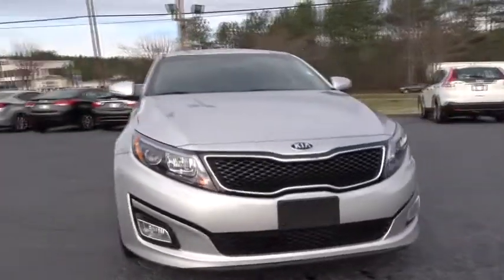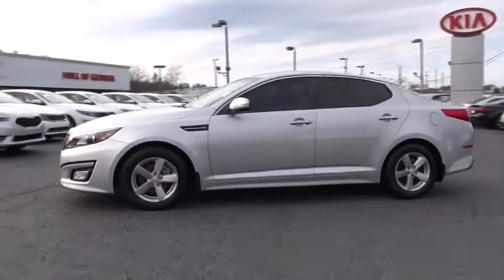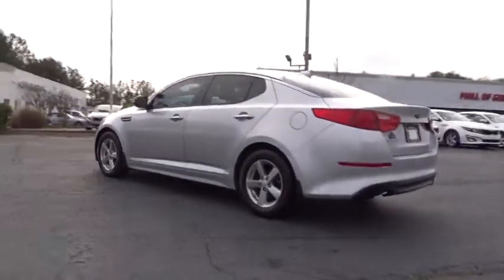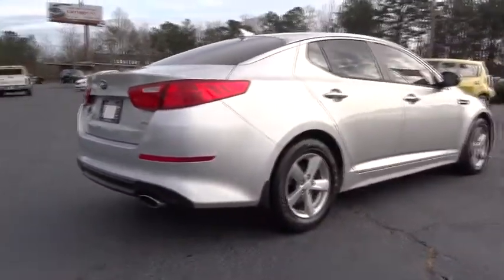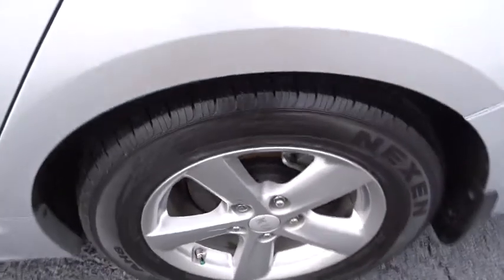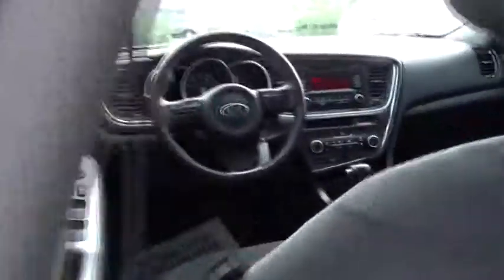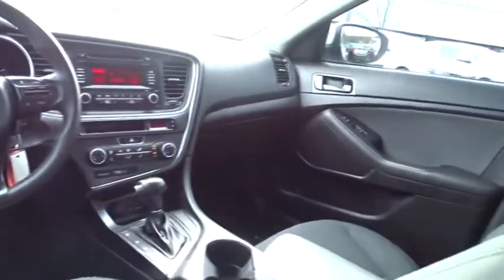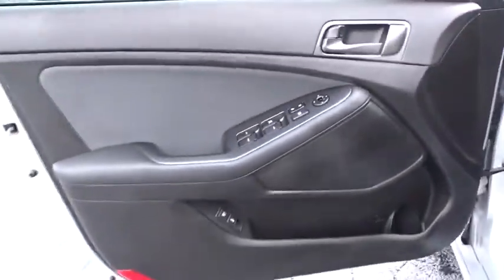2015 Kia Optima Johns Creek, Buford, Athens, Duluth, Gainesville, GA K4659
2015 Kia Optima

4180 Buford Drive (Hwy 20)

AT KIA MALL OF GEORGIA, WE BELIEVE PEACE OF MIND SHOULD COME STANDARD WITH EVERY CERTIFIED PRE-OWNED VEHICLE WE OFFER. THAT'S WHY WE PROVIDE THE KIA CERTIFIED PRE-OWNED LIMITED WARRANTY, WHICH INCLUDES A 10 YEAR / 100,000 MILE POWERTRAIN LIMITED WARRANTY PROGRAM, 1 YEAR / 12,000 MILE PLATINUM COVERAGE AND 10 YEARS / UNLIMITED MILES OF 24-HOUR ROADSIDE ASSISTANCE SO YOU CAN REALX AND ENJOY THE RIDE !!!Come see this 2015 Kia Optima LX. It has a Automatic transmission and a Regular Unleaded I-4 2.4 L/144 engine. This Optima features the following options: Window Grid Antenna, Wheels: 16 Alloy, Variable Intermittent Wipers, Urethane Gear Shift Knob, Trunk Rear Cargo Access, Trip Computer, Transmission: 6-Speed Automatic w/Sportmatic, Transmission w/Driver Selectable Mode, Tires: P205/65R16, and Tire Specific Low Tire Pressure Warning. Test drive this vehicle at Kia Mall of Georgia, 4180 Buford Dr, Buford, GA 30518.